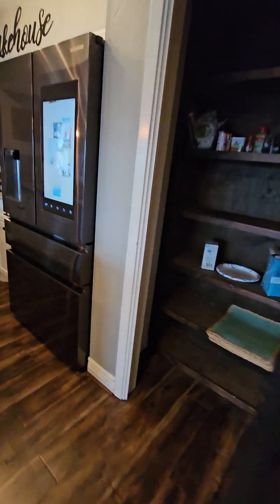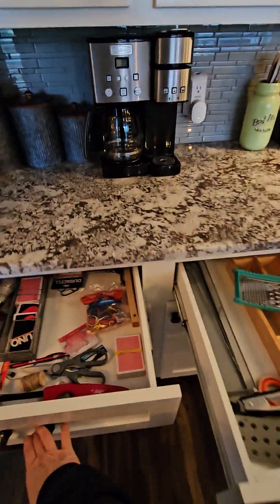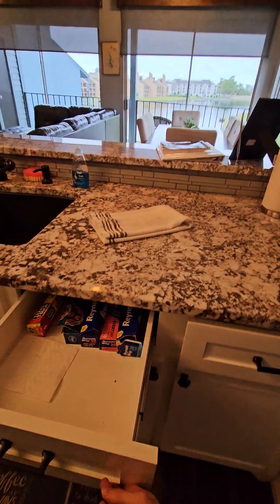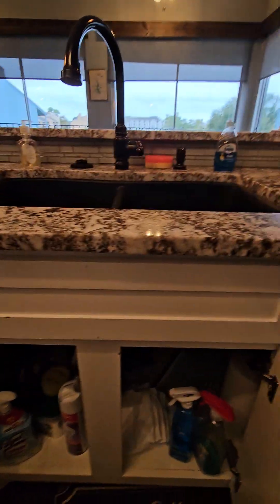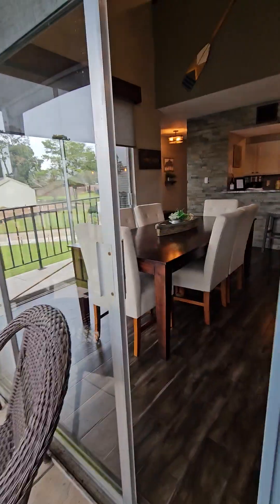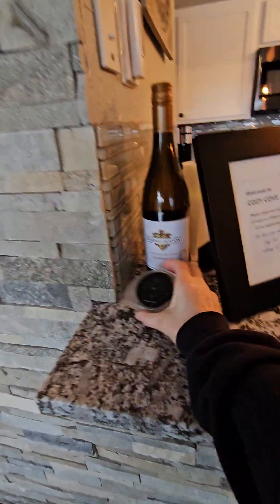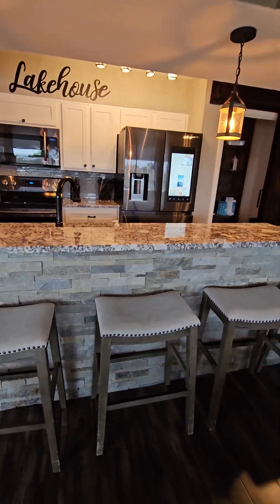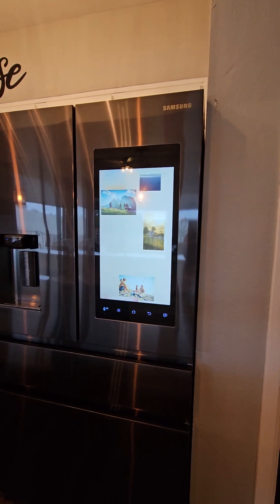12500 Melville Inventory 2